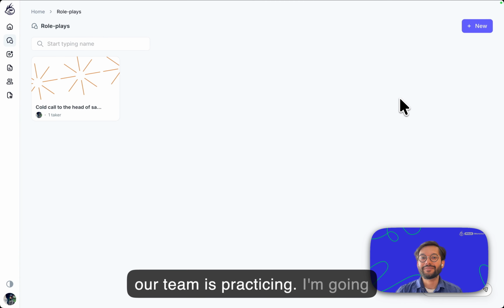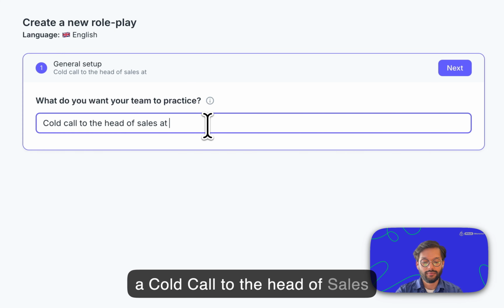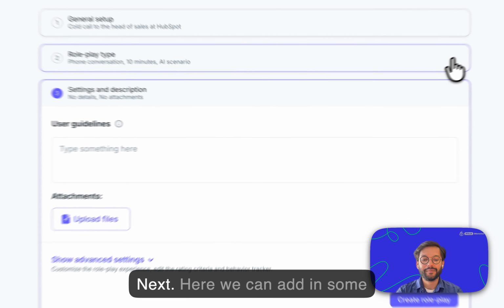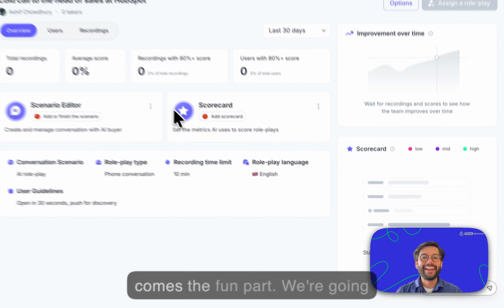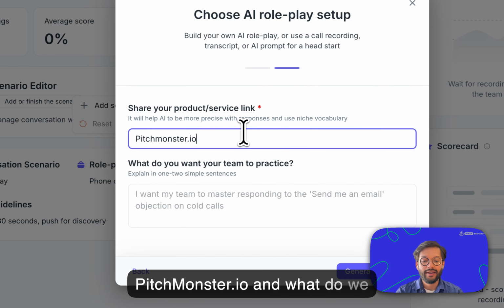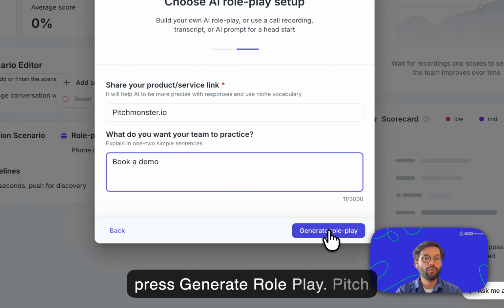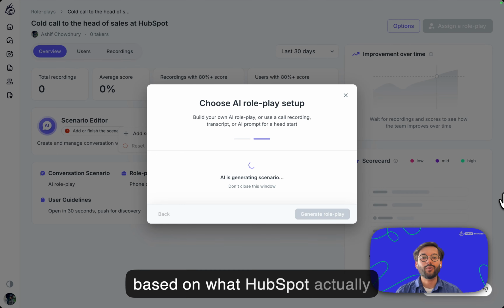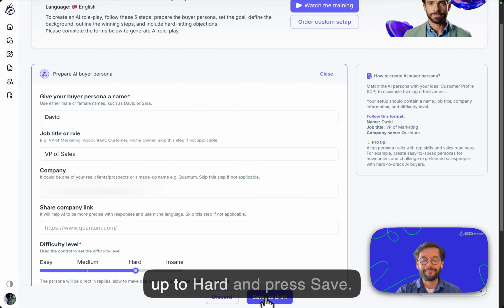Best AI Role-Play Software for Sales Teams (2026 Buyer's Guide)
Most AI role-play tools walk reps through scripts. PitchMonster builds a real buyer from any company URL.

In this video I set up a HubSpot cold call, take it against an AI buyer that pushes back twice, and walk through how the AI grades me.

For Heads of Sales Enablement, VPs of Sales, and RevOps.

📍 Chapters
0:25 Setup
0:55 Scenario -- URL paste moment
1:35 Roleplay
2:15 Grading

What is PitchMonster?
PitchMonster is an AI sales role-play platform. Reps practice cold calls, discoveries, demos, and objection handling against an AI buyer built from any company URL. Every session ends with a scorecard tied to your sales methodology. Used by sales teams from 5 to 500 reps. 100% enterprise renewal since spring 2024.